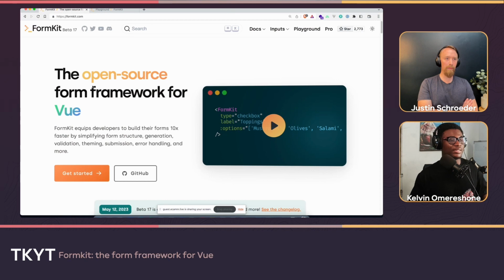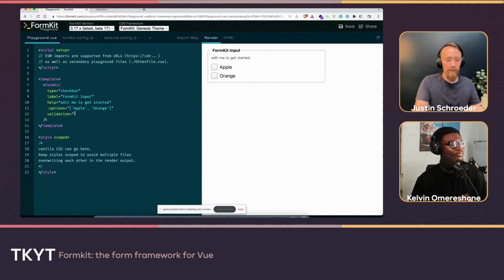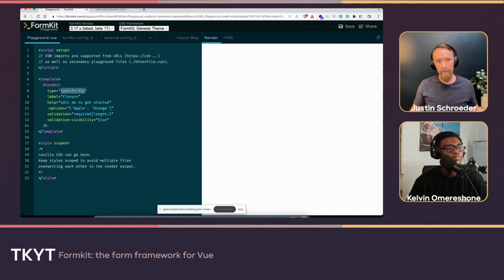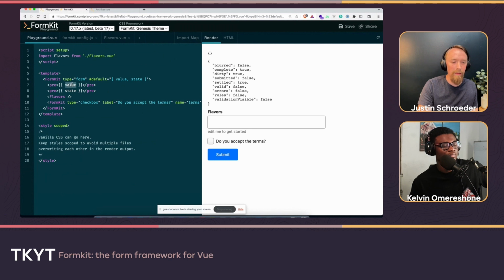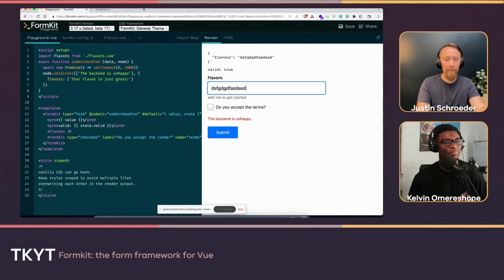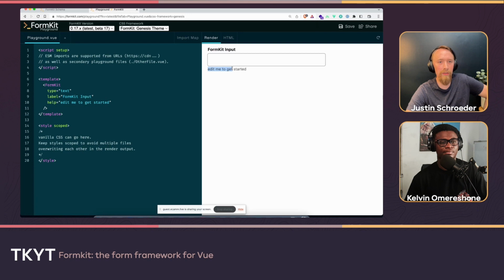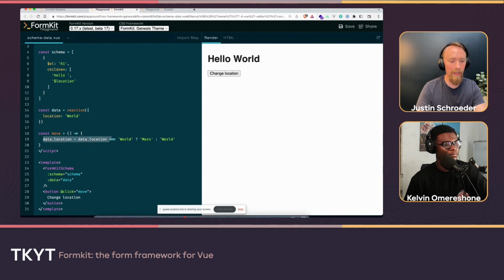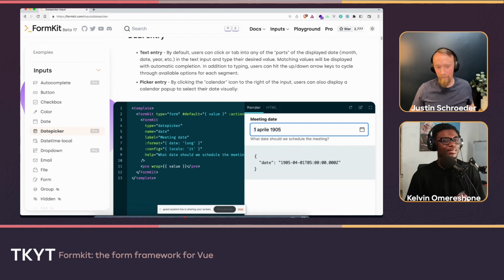FormKit: the form framework for Vue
If you are like me and you don't know what a form framework is or why you'd need one, this TKYT session on Formkit is just for you. Learn how to build forms the right way with Formkit

CHAPTERS
00:00 Introduction
00:34 About Justin Schroeder
01:28 Some Other tools built by Justin Schroeder in the Vue ecosystem
02:35 Programming Languages Justin Schroeder has dabbled in
03:55 General conversations about Javascript and Typescript
08:35 About forms
09:53 What’s a form framework?
12:18 About Formkit
14:20 A demo of Formkit
15:14 What makes Formkit better than other form libraries?
18:12 Using a Tailwind theme in Formkit
18:35 How Formkit makes using HTML Input types easier
21:06 Using Formkit to add validations
23:23 Formkit’s support for internationalization(i18n)
26:13 Creating multiple Formkit forms
26:53 How Formkit is being supported and funded
27:43 Importing and using Vuetify components
28:59 An overview of Formkit’s Architecture
34:38 How to get the state of your form on Formkit
35:56 How to automatically get all the data from your form into your submit handler
37:50 Why opinions are important in frameworks
39:00 How validation errors are handled in Formkit
42:54 Where plugins come into play
47:46 What are schemas
53:44 How Formkit Schemas work
1:01:02 Previewing the Formkit Date Picker
1:02:38 Will Formkit be shipped to other frameworks?
1:04:05 Parting words from Justin Schroeder

LINKS 🔗

QUESTIONS...?